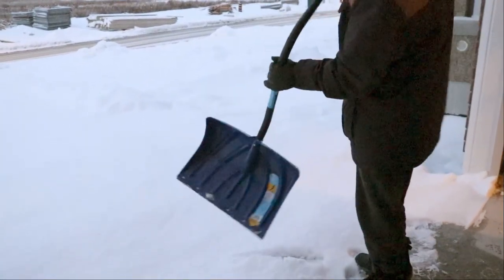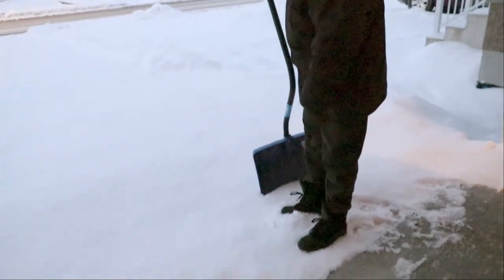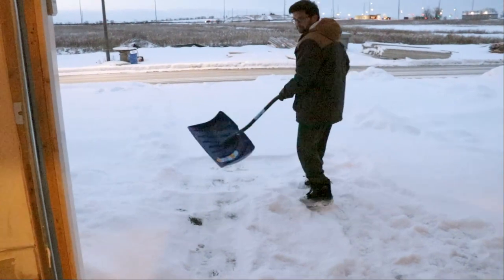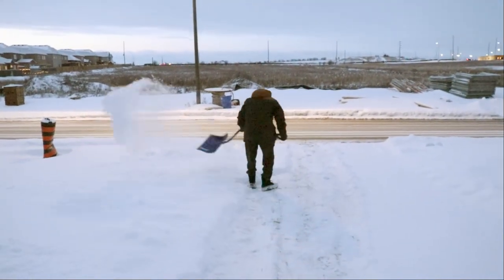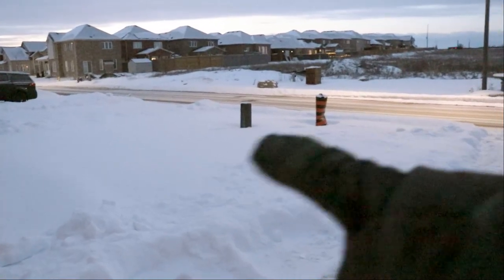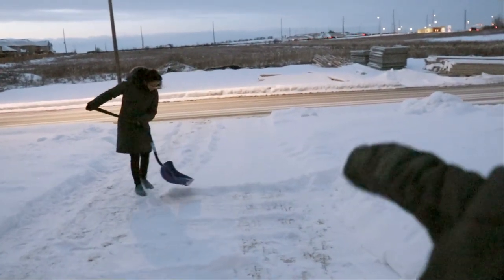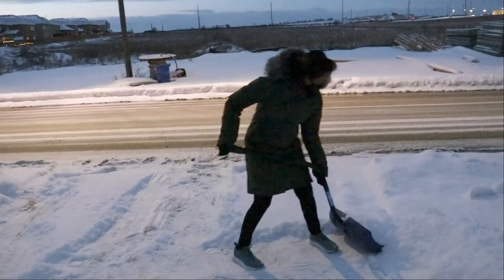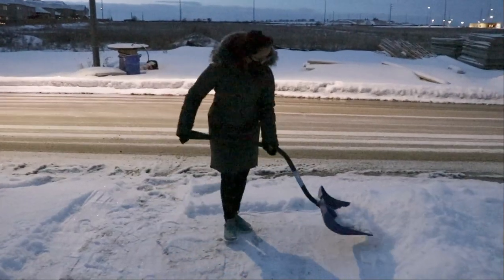How to Shovel Snow in Canada | Sengar Stories | 2021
It was our debut at shoveling snow. This is some hard work but we enjoyed as its our first time ever doing this.